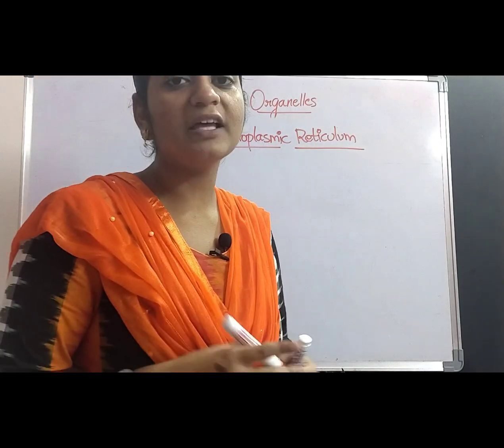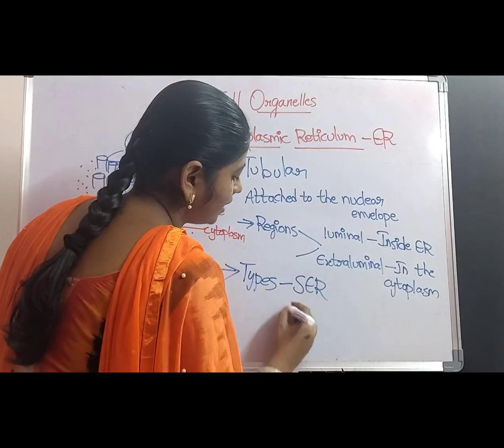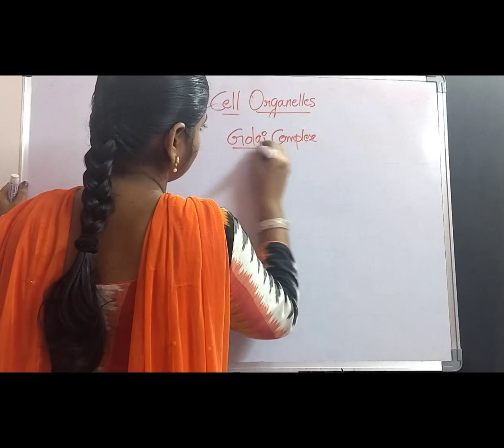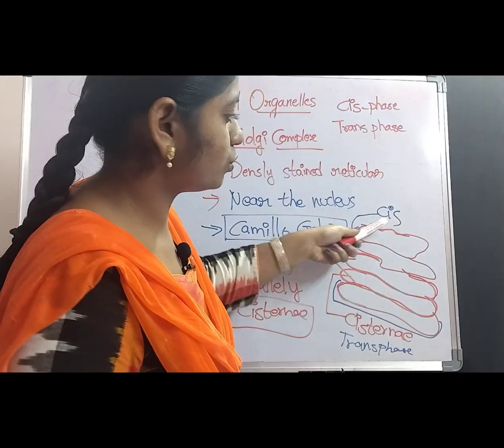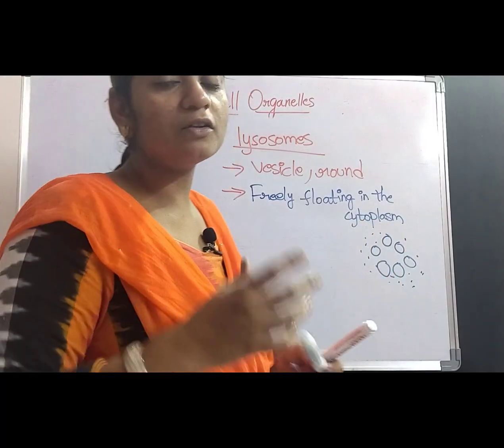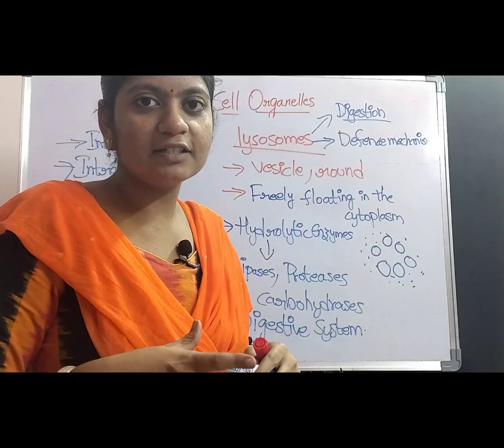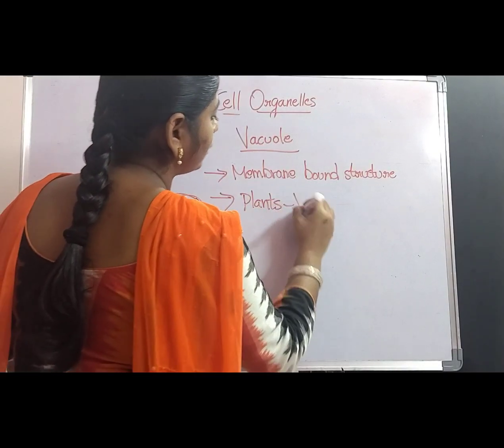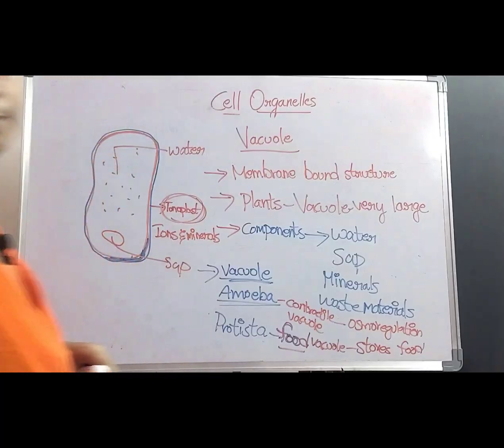EUKARYOTES:Endoplasmic Reticulum,Golgi Complex,Lysosomes,Vacuole.